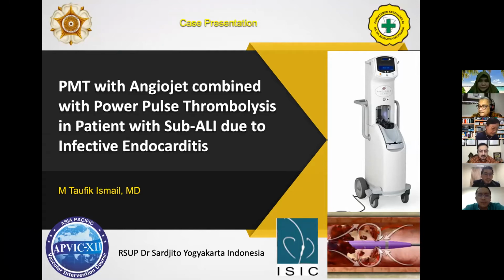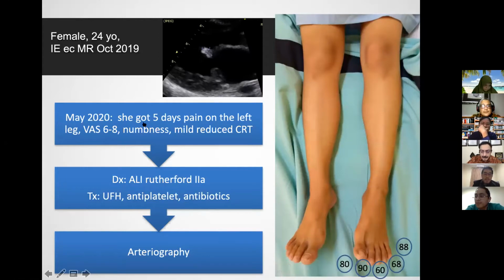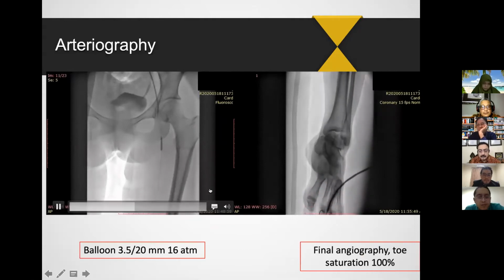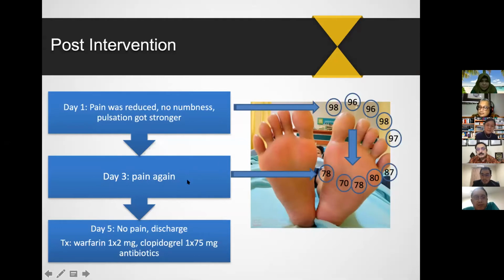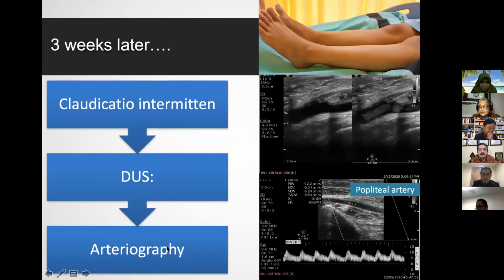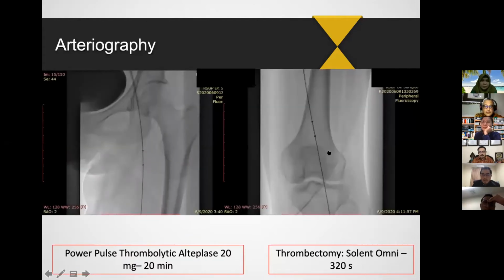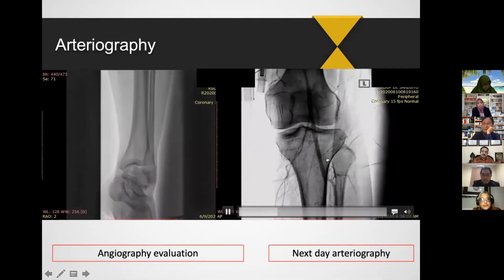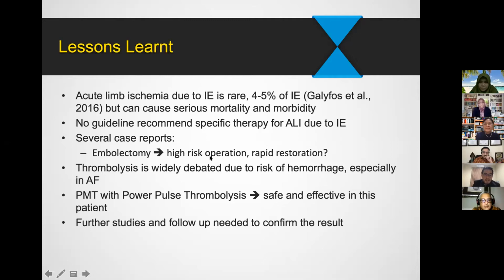APVIC 2020 - 29th June - Session 19 - Dr M Taufik, Chairman - Dr NN Khanna